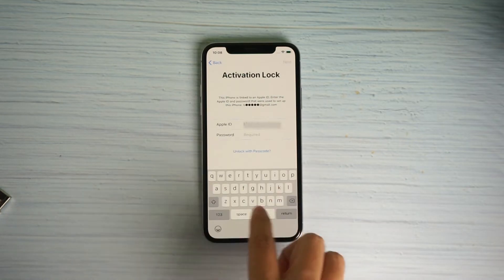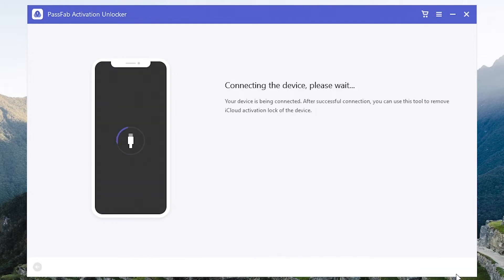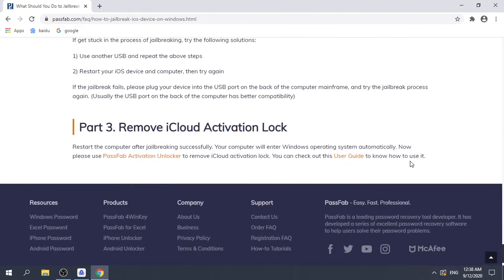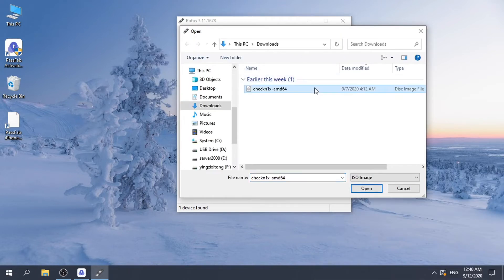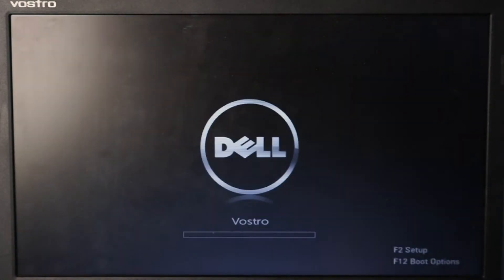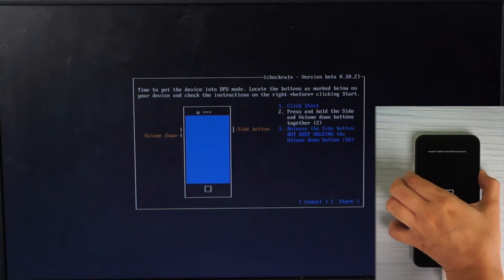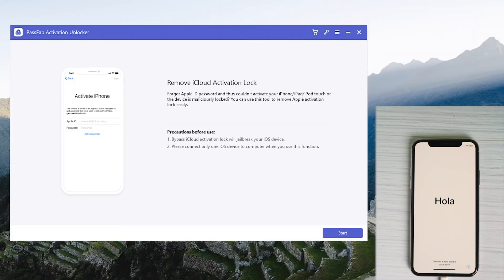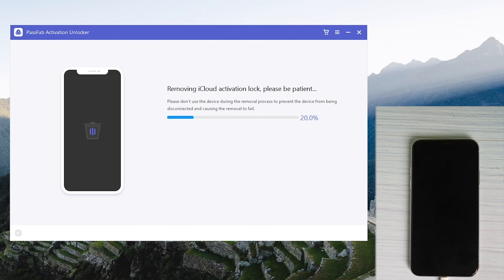2023 How to Bypass iCloud Lock | Activation Lock on iPhone X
Stuck on iCloud lock Activation Lock on iPhone X? Try PassFab Activation Unlocker.

Timestamps:
0:09 Stuck on iPhone Activation Lock.
0:22 Open PassFab Activation Unlocker and click Start.
0:45 Read the tutorial and download the jailbreak tool.
1:22 Write the USB.
1:45 Jailbreak the iPhone.
2:41 Remove Activation Lock.

Related Article: How to Remove Find My iPhone Activation Lock without Previous Owner

Social Media